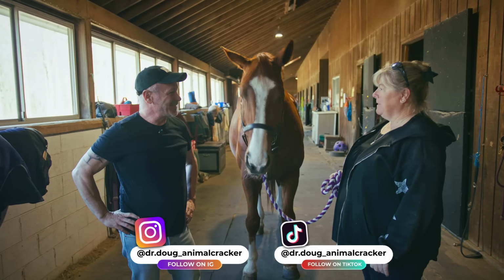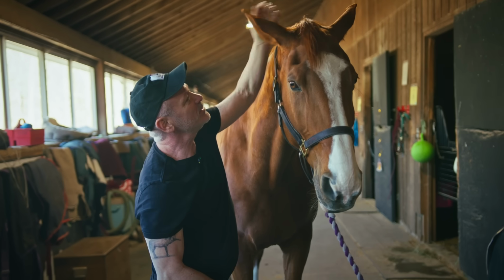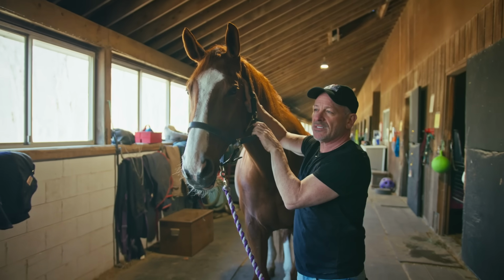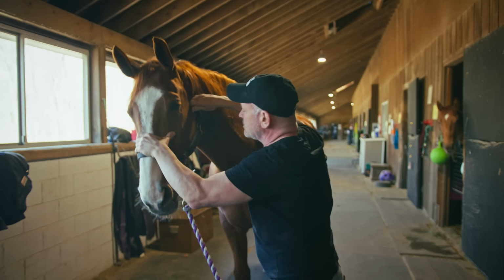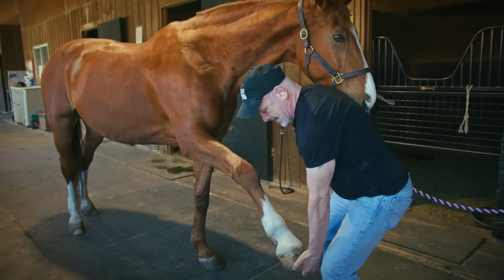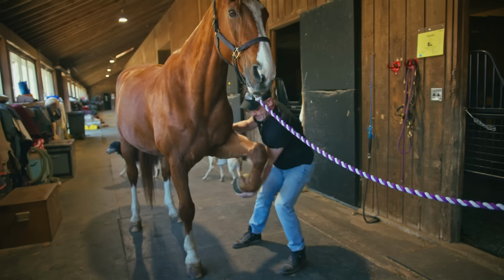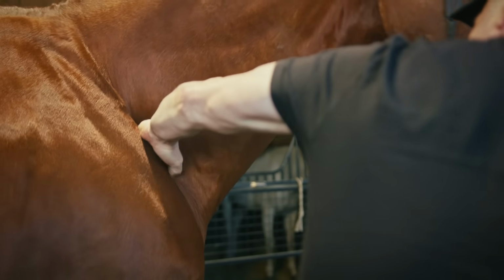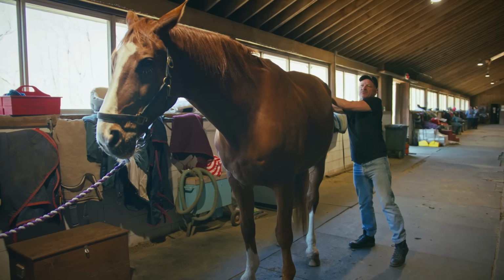Massive ARTHRITIC Rescue Horse "Duniki" Gets Pain Relief with Chiropractic!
Welcome back to Rising Starr Horse Rescue, today we're spending some quality time with Duniki, a former jumper has been struggling with some tendon issues and arthritis. This gentle giant now spends his time working with children whom he adores! Enjoy this informative session that has a bunch of incredible adjustments and not to mention an absolutely beautiful horse!

HOW TO MASSAGE YOUR DOG is Dr. Doug's beginner-friendly course that takes you step-by-step and teaches you everything you need to know about massaging your dog so that you can create a deep lifelong bond and heal both of you along the way!

*Dr. Doug's "Collagen for Horses” on Amazon
*Here is a pet nail clipping drill that I like

Dr. Doug Willen, THE ANIMAL CRACKER is also a NYC Chiropractor, and Clinical Nutritionist. He's been practicing full-time in New York City for over 25 years.

If you want to come in for an appointment in NYC:
78 5th Ave
Floor 3

The leading organization, in my opinion, that has Veterinarians and Chiropractors that become Animal Chiropractors is the Animal Veterinary Chiropractic Association (AVCA) They have a website with a "Find a Doctor" tab/database
This a good resource for all that are looking for a well trained doctor near them.

Filmed and Edited by Kris Colavecchio